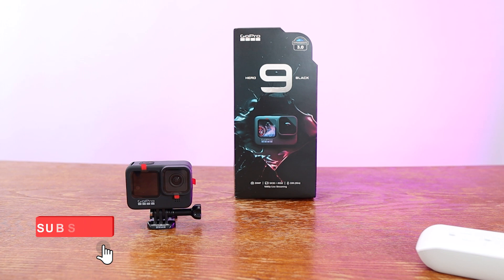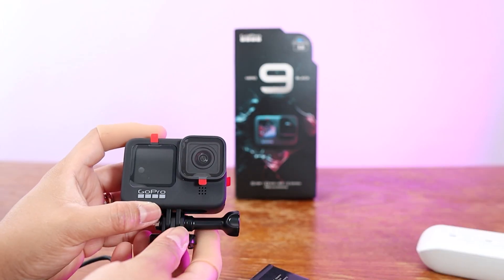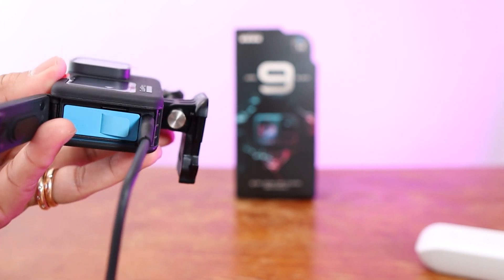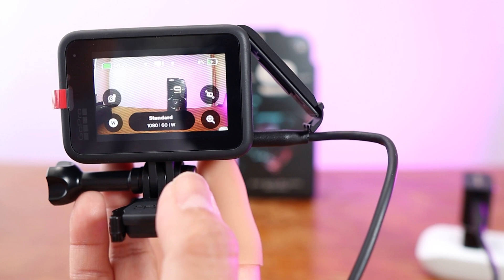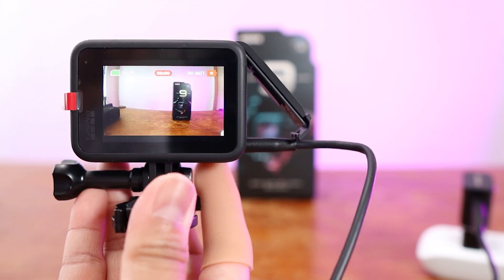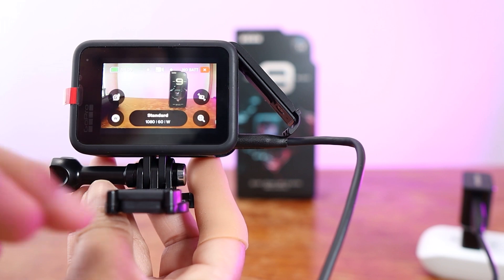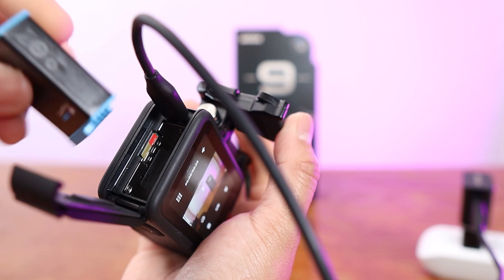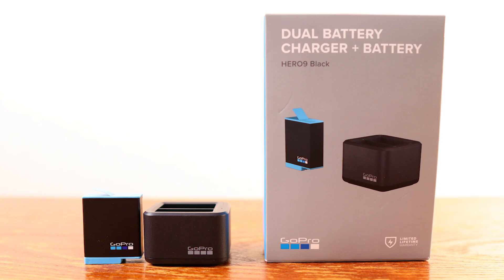GoPro Hero 9 Black: HOW TO CHARGE THE BATTERY | Can record video with no battery? | e42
How do we charge the battery of GoPro Hero 9 when it doesn't come with a charger?  Is it best to charge the battery of GoPro Hero 9 this way? or just grab a rechargeable for Hero 9?

(with no additional cost to you)

ACCESSORIES:
* GoPro The Remote - Official GoPro Accessory

* ULANZI Selfie Stick Tripod Handle for Gopro - Extendable Vlog Grip Quick Release Travel Tripod Stand for Gopro Hero 9/8/7/6/5 Black/Gopro Max DJI Osmo Action Insta 360 Action Camera Accessory Kits (affiliate)

• Start using TubeBuddy today!

A bunch of thanks for supporting our channel.